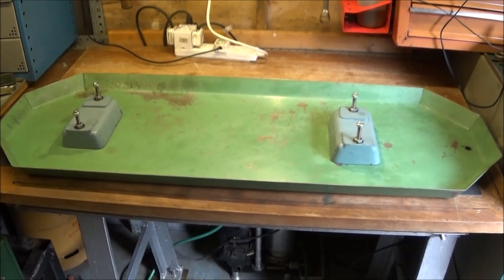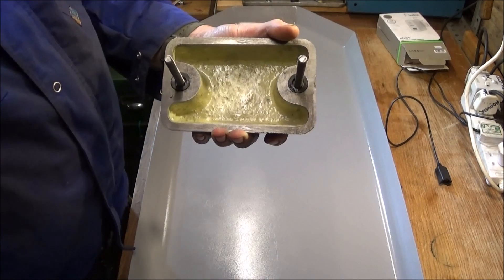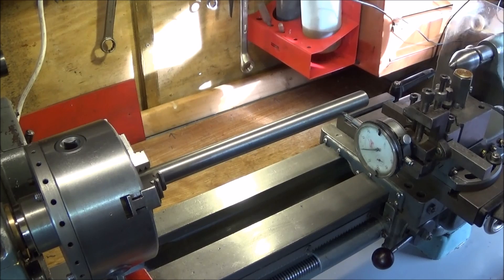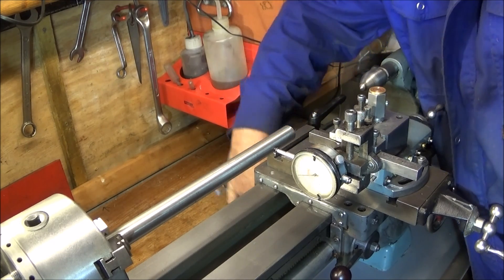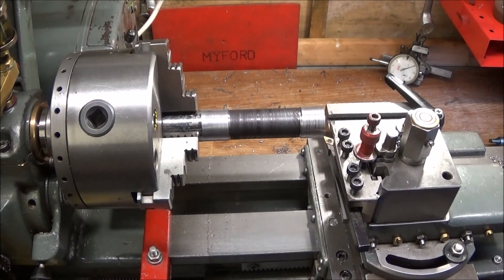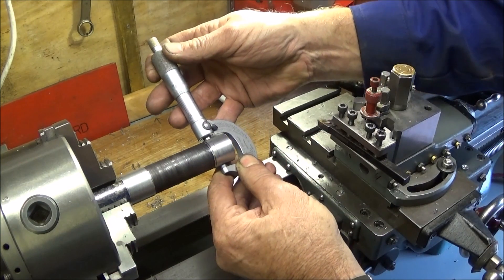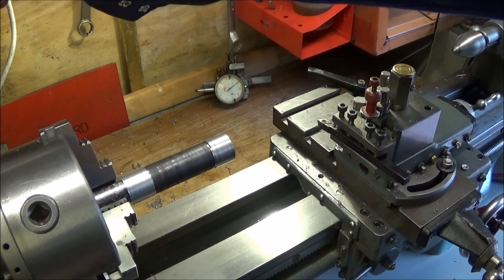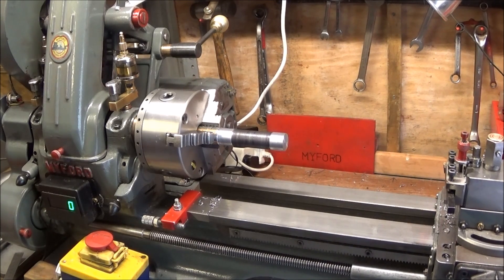Important Tests For Myford Lathes & How To Adjust To Remove A Turning Taper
See how important it is to set-up and test your Myford lathe for bed distortion. With instructions on how to adjust and align the bed and remove any turning tapers.